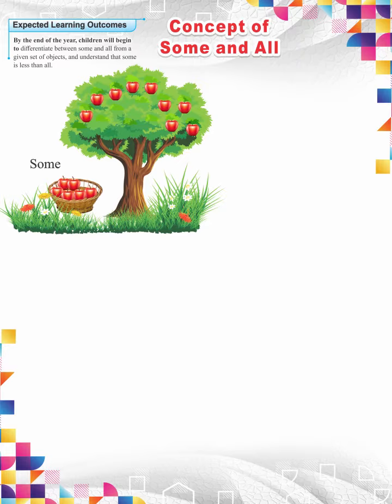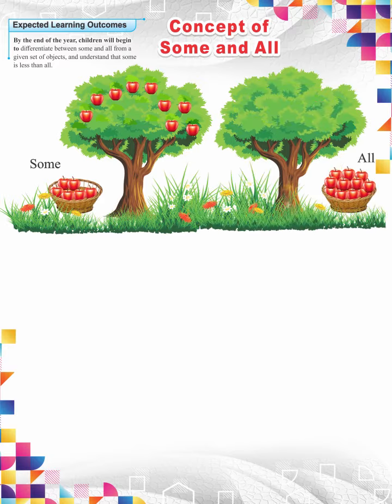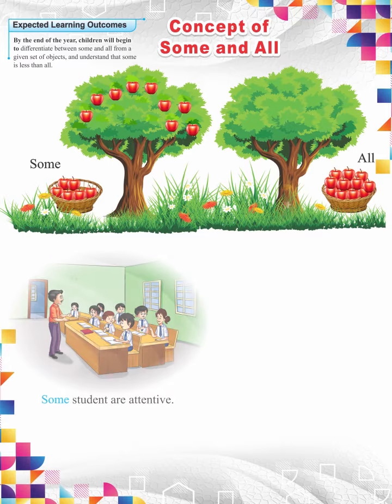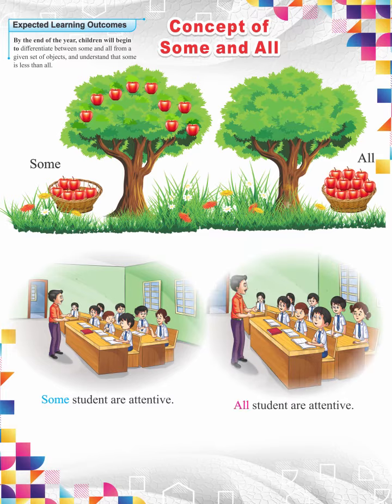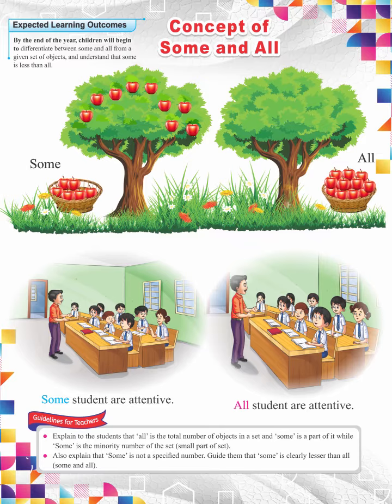Page No 40 II Math Book 5+ II Munawar Publishers